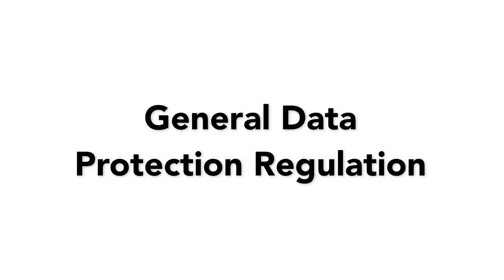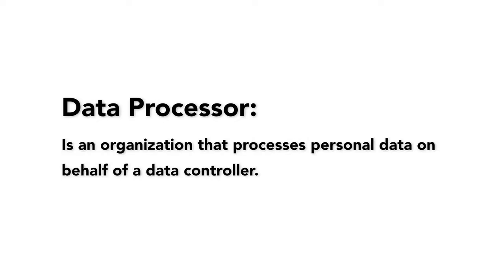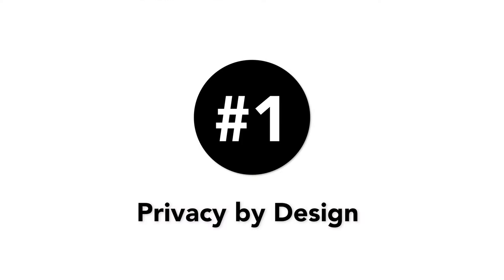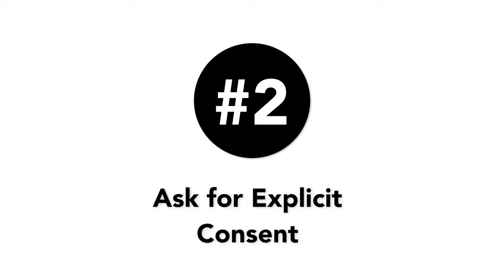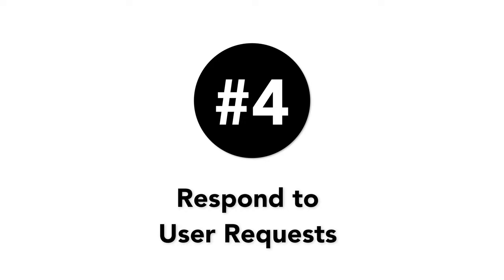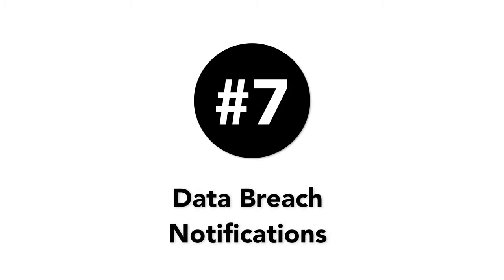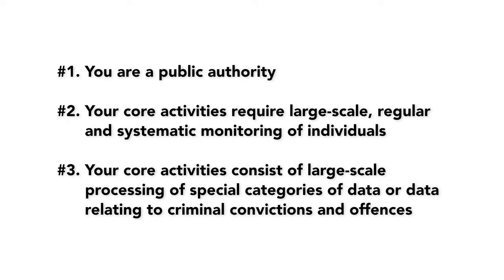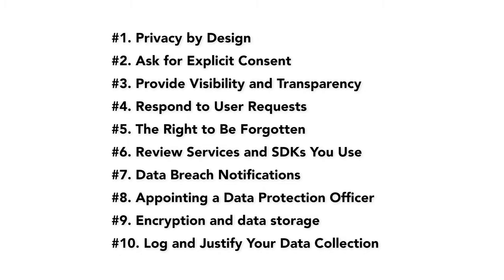Make Your Mobile App GDPR Compliant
The EU's regulation on data privacy, the General Data Protection Regulation, has been enforceable since May 25, 2018.

In this video we explain how to make sure your mobile app is GDPR compliant.

Protecting your user data and privacy is crucial in your mobile app, and here are 10 practical steps to ensuring your app is GDPR ready.

Useful resources:

1) The General Data Protection Regulation as published by the EU Parliament

4) Startup Resources’ Quick and Dirty Guide to Getting Compliant for Startups and Small Business